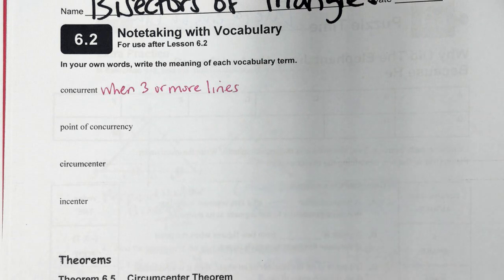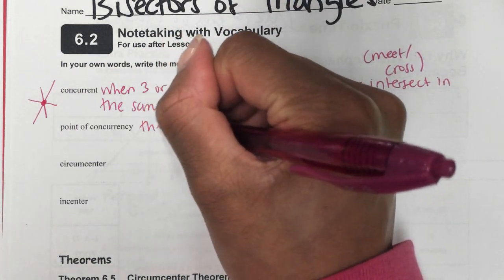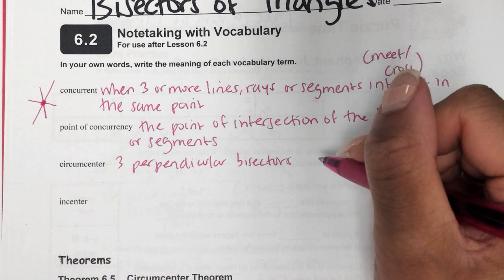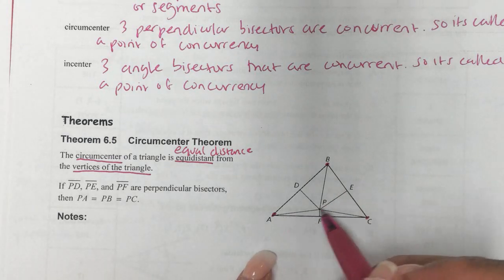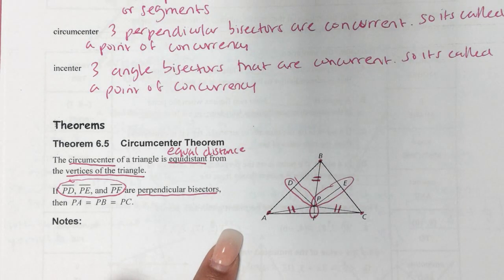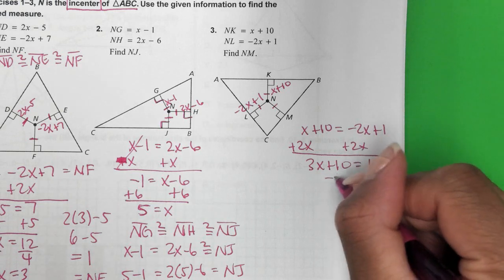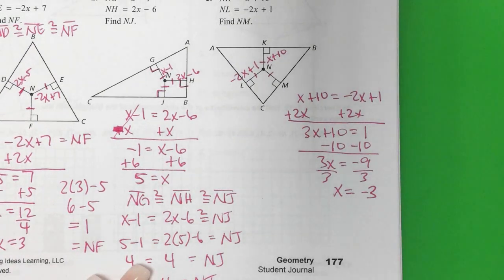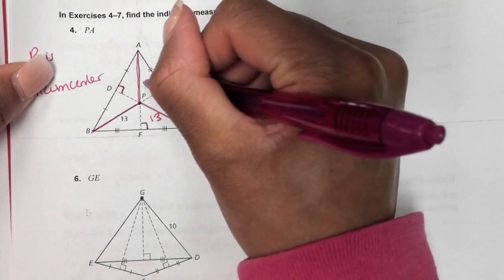6 2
Bisectors of Triangles